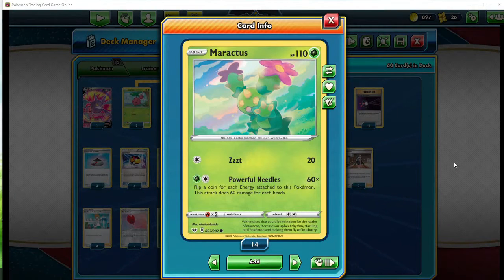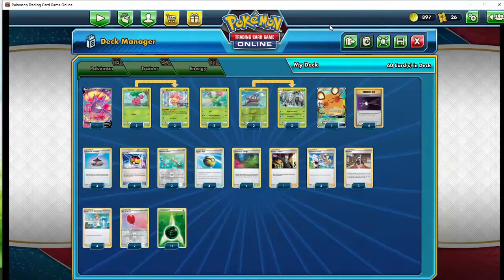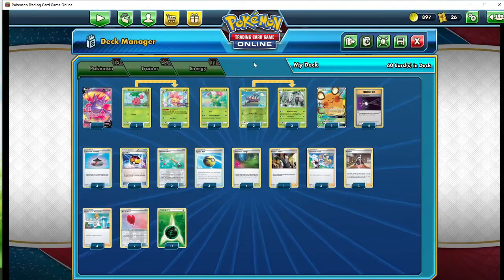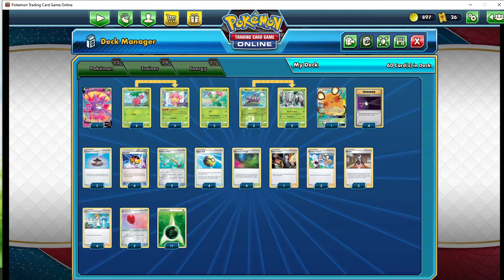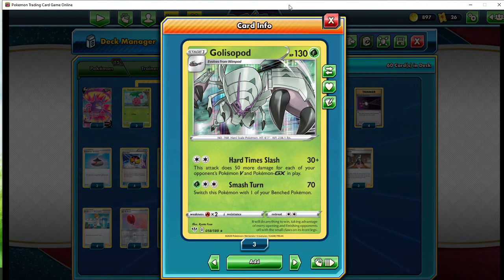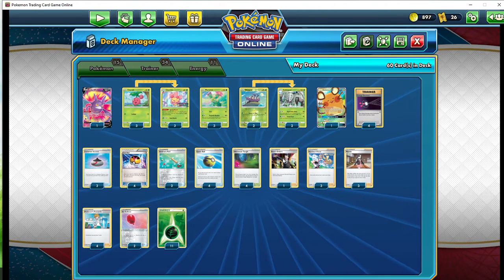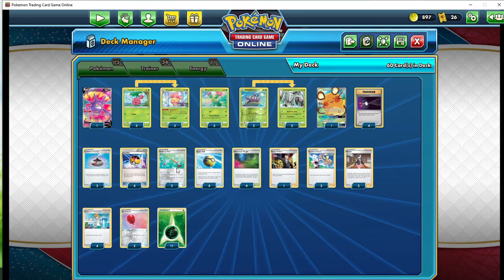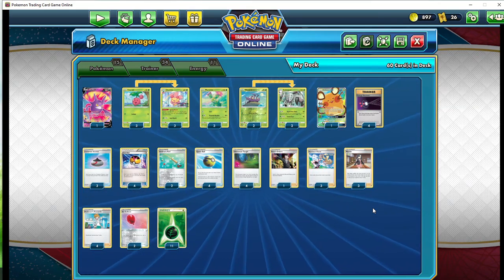Pokémon Cherrim Maractus Golisipod Profile Deck